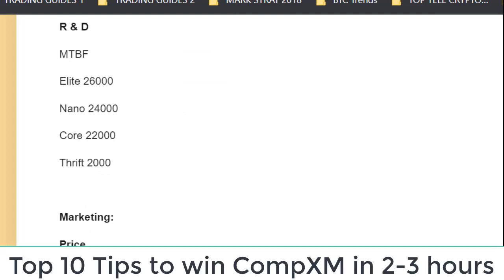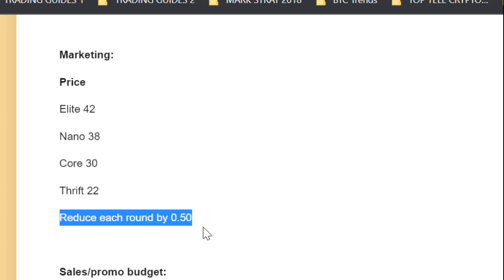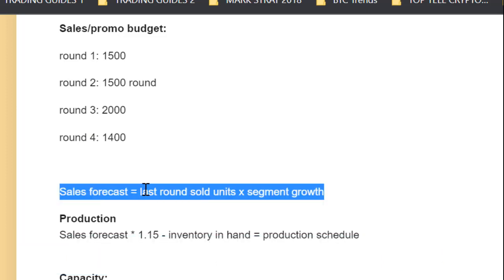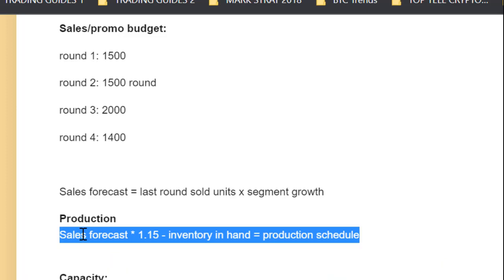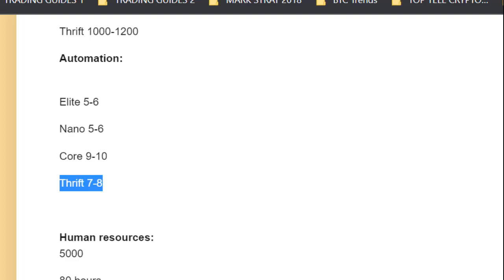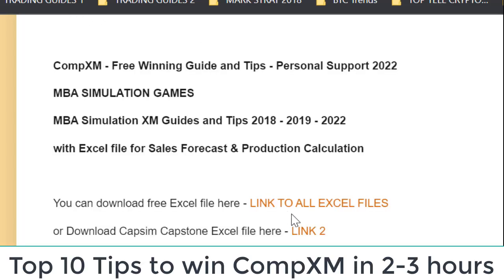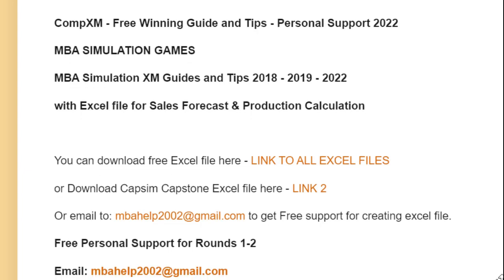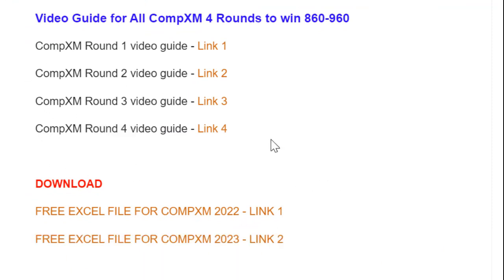CompXM 999 top results - COMPXM ROUND 1 to 4 answe - GUIDE to Score 99% in CompXM 2026 guide